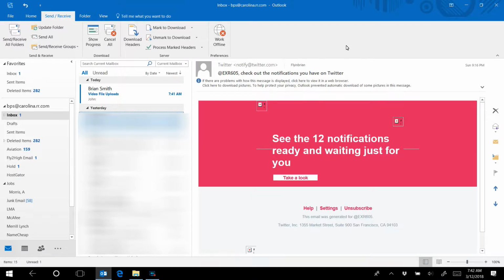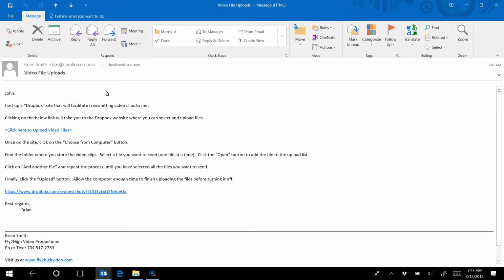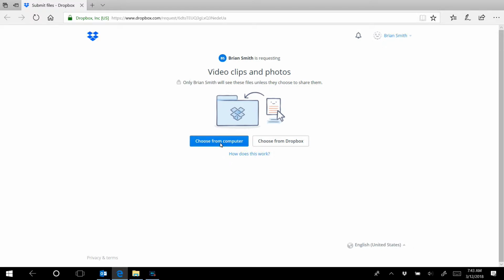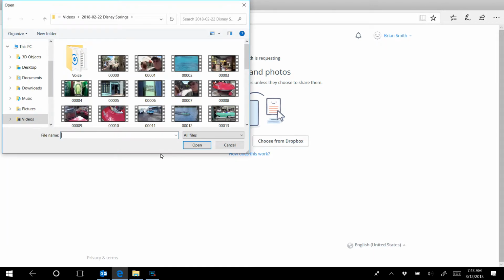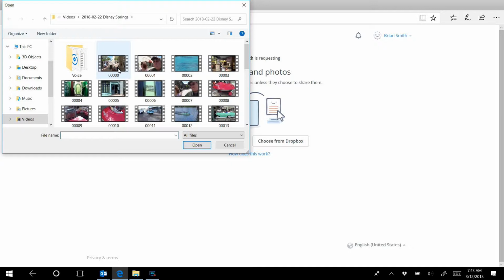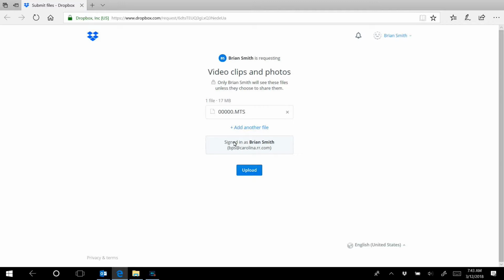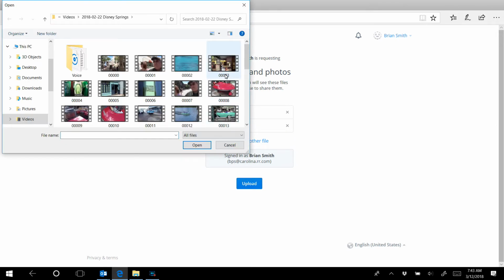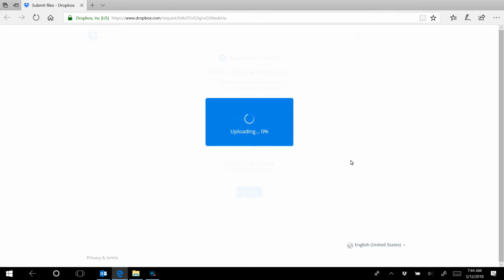Dropbox File Upload Tutorial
How to upload your media files to Dropbox